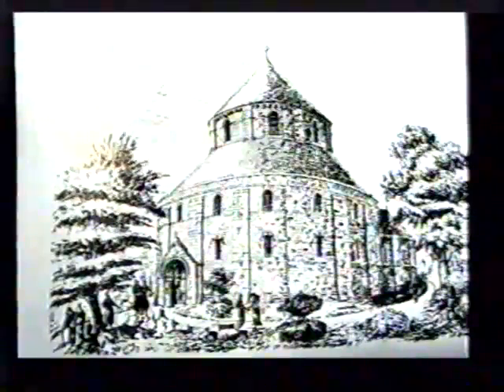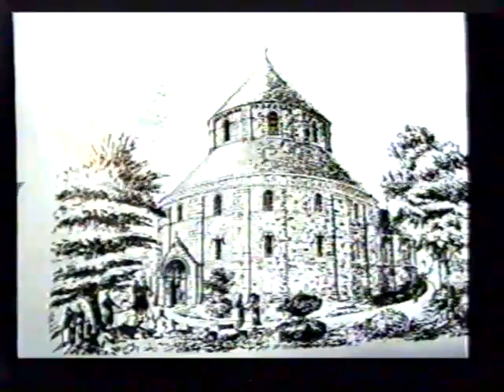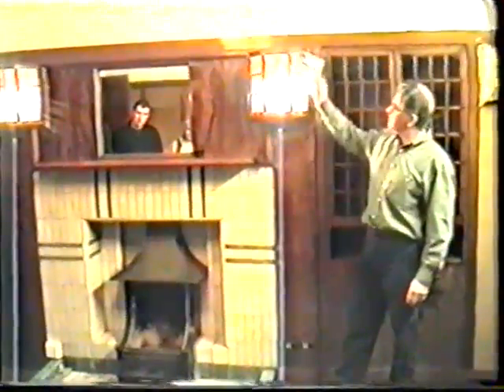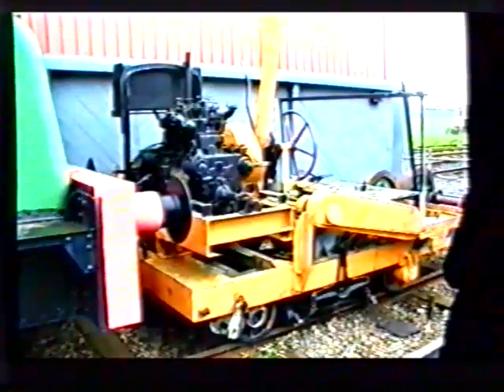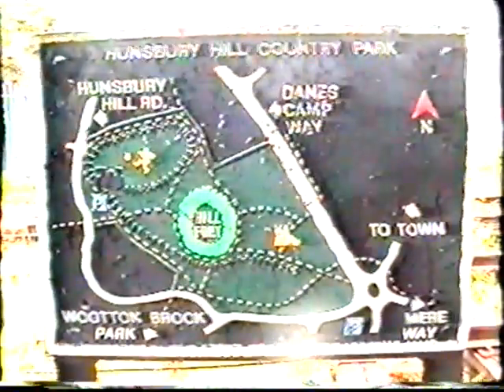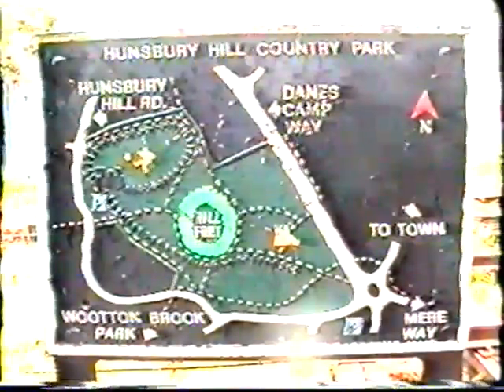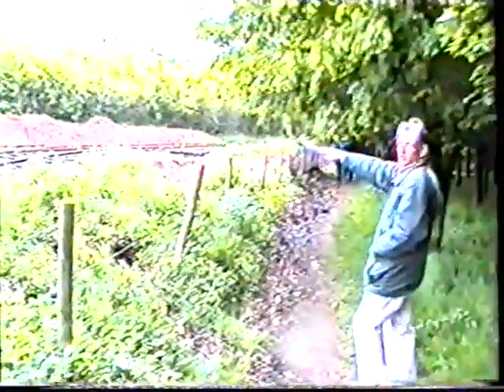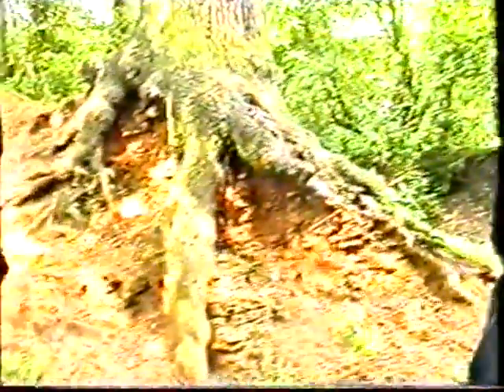Northamptonshire Creations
An earth mysteries field trip with the Travel and Earth Mysteries Society in 2000, visiting the Church of the Holy Sepulchre, a famous round church in Northampton, the Gothic Guildhall, and a house once occupied by architect Charles Rennie Mackintosh.  This was followed by the Eleanor Cross, Hunsbury Hillfort, Brixworth Saxon Church and culminating with the amazing Rushton Triangular Lodge, whose three sides are aligned with three good leys.